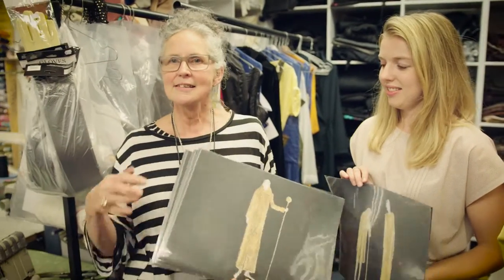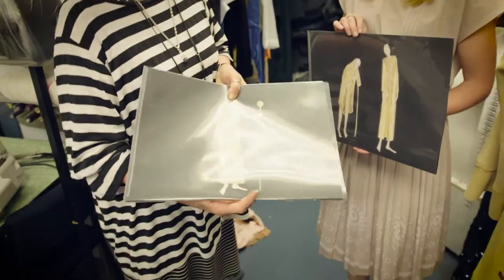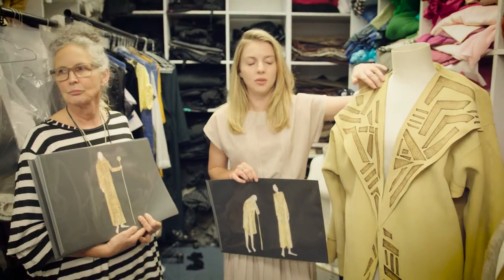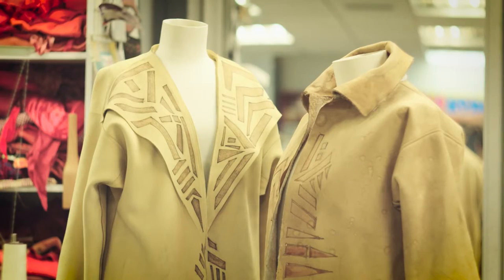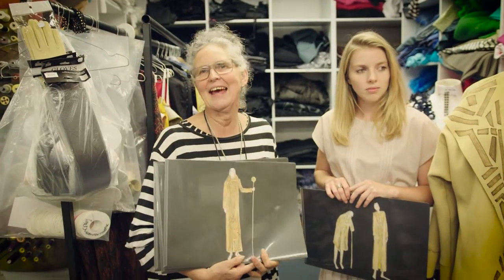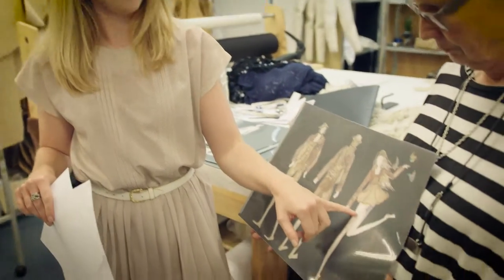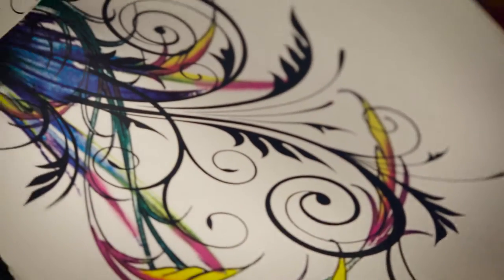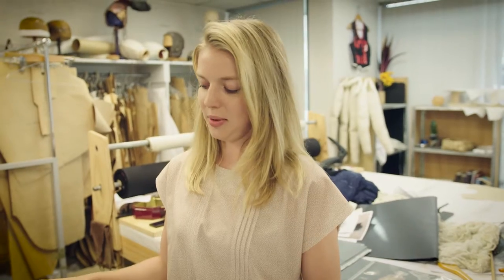Inside The Magic Flute Wardrobe Department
Meet the team behind The Magic Flute costume designs Elizabeth Whiting and Lisa Holmes - they tell us about the creation of a couple of the costumes... the rest were strictly undercover until opening night!